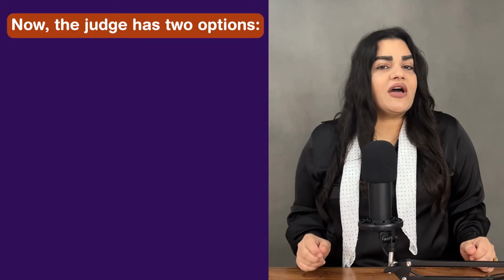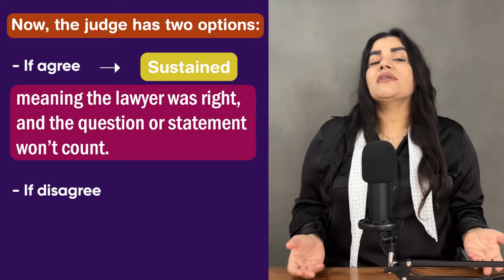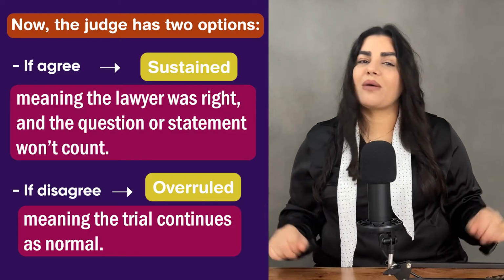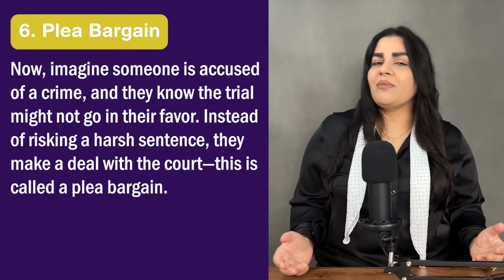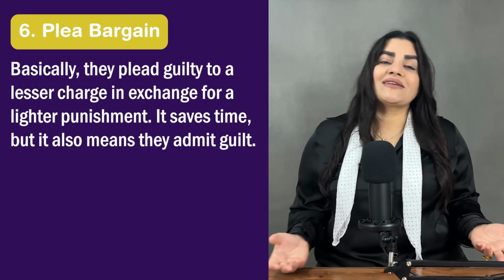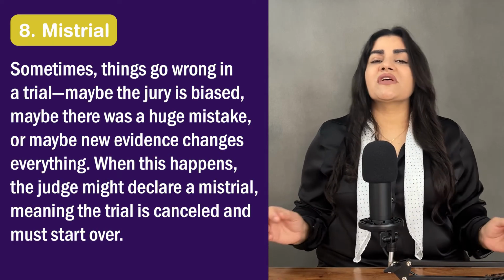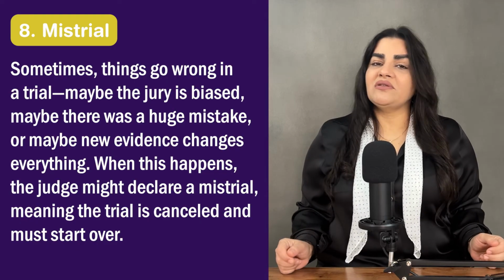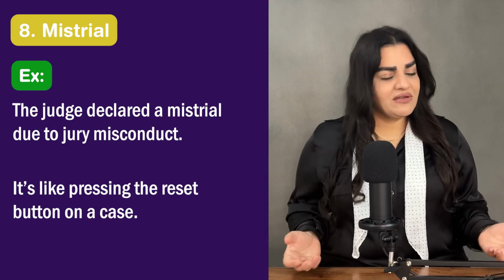🏛️ Courtroom English: Must-Know Legal Vocabulary!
Ever heard “Objection, Your Honor!” in a movie but didn’t quite get what it meant? 🎭 In this lesson, we break down 10 powerful courtroom vocabulary words that are essential for understanding legal dramas, real trials, and advanced English conversations. From hearsay to perjury, cross-examination, and subpoenas, we’ll explain it all with clear examples!

If you love crime shows, study law, or just want to speak like a native English speaker, this is the video for you! Don't miss out on learning advanced legal terms that will take your English fluency to the next level.

👉 Watch till the end to master these real-life courtroom expressions and sound like a pro!